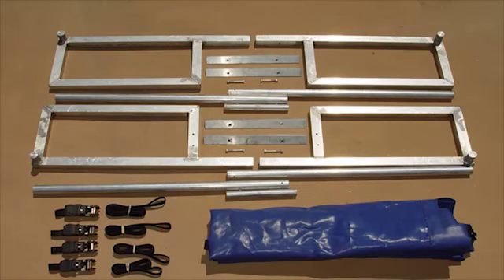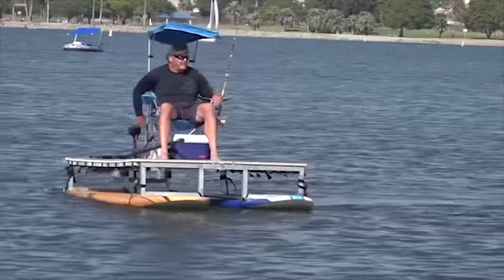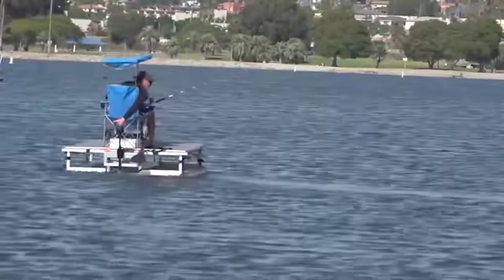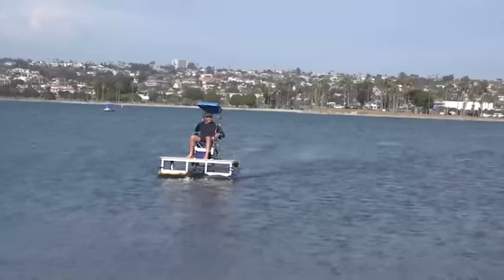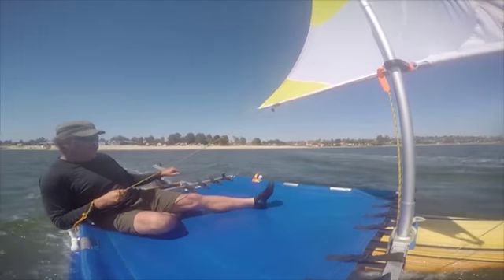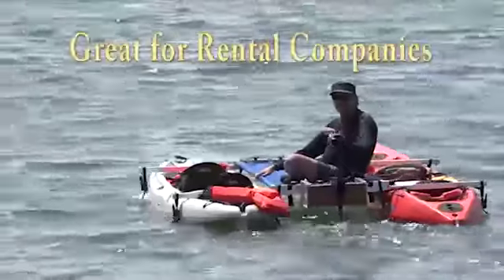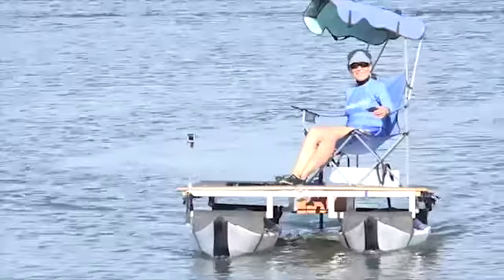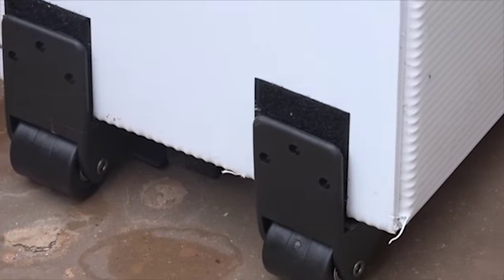Fishing kayak fishing sup stand up paddle board fishing kit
fish with a kayak or stand up paddle board kit fun just add two of either sup boards or kayaks